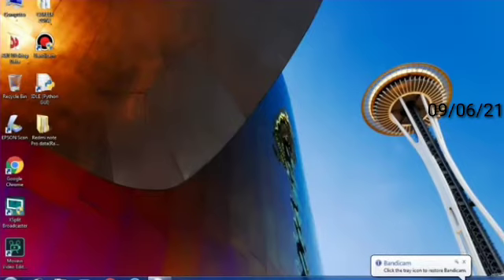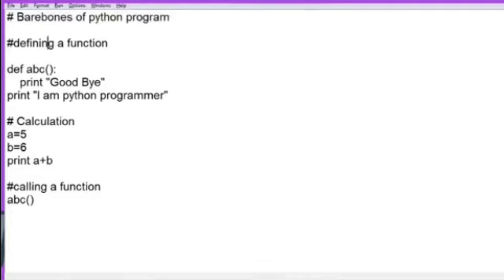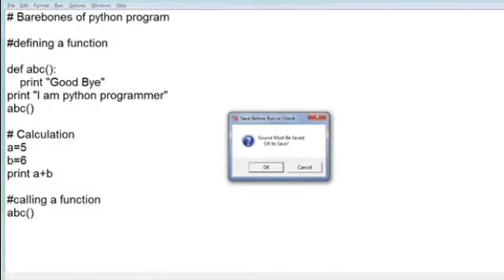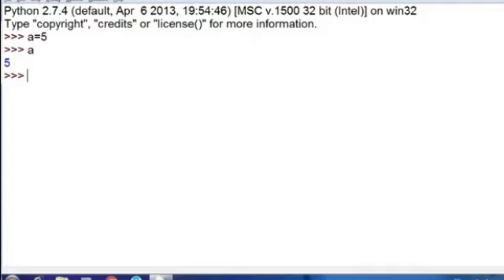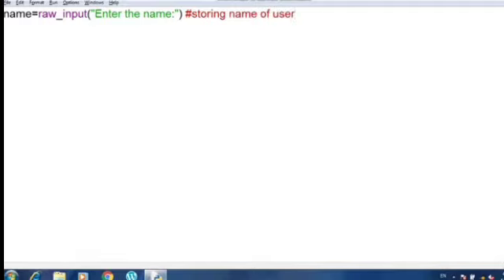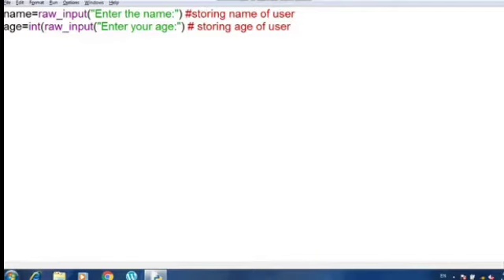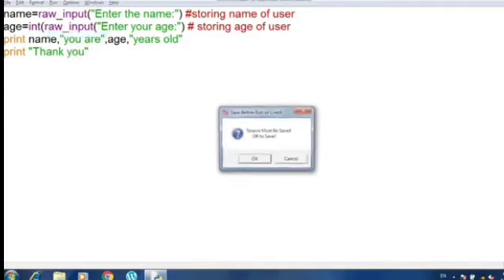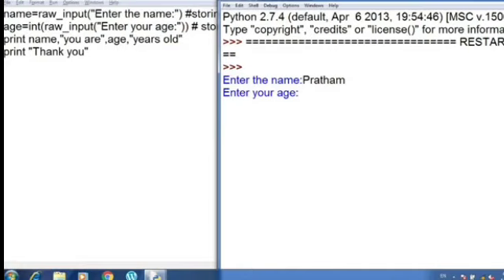Python Programming | Storage of Variables | Locating Memory Address | CBSE Class - 11 | IP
This python video will help you understand the process of locating the memory address and  How the variables are stored in python.